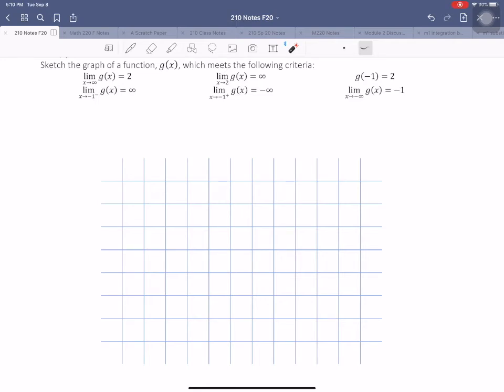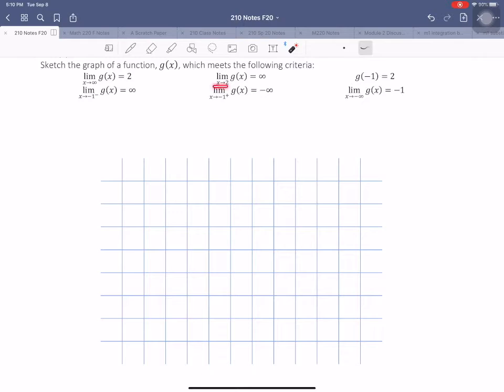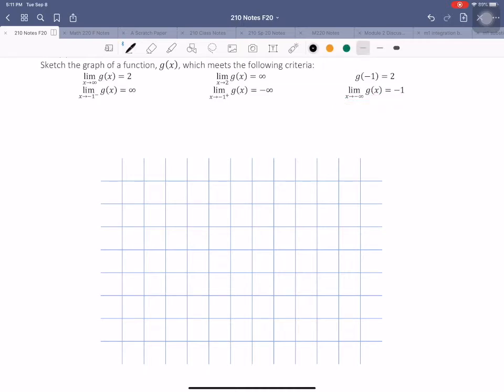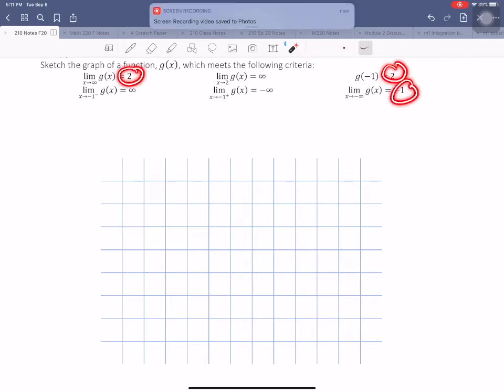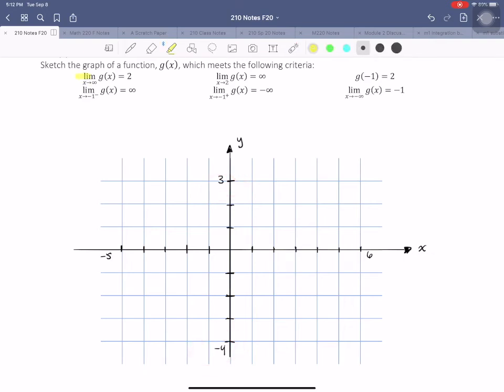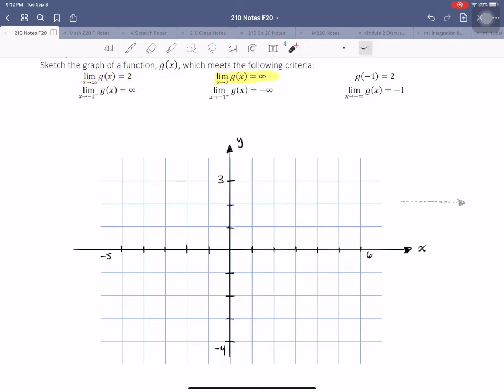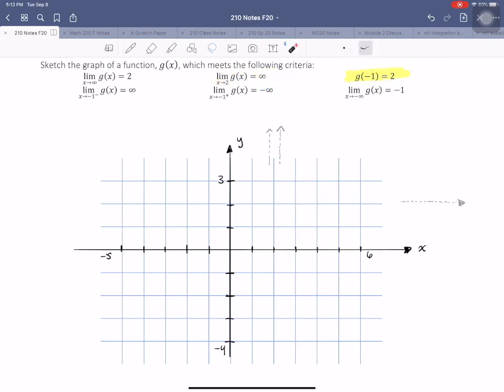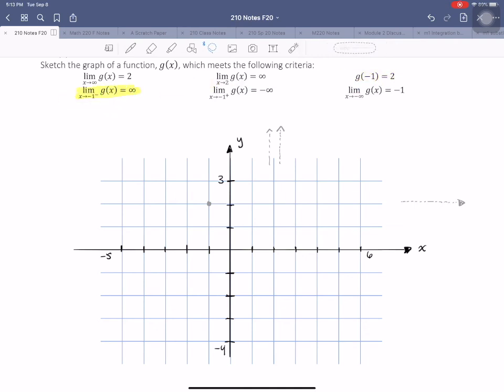Sketching a graph using limits (Video 1 of 2)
In this video, Professor Gonzalinajec makes inferences based on limits to sketch the graph of a function.

This is a two-part video example.